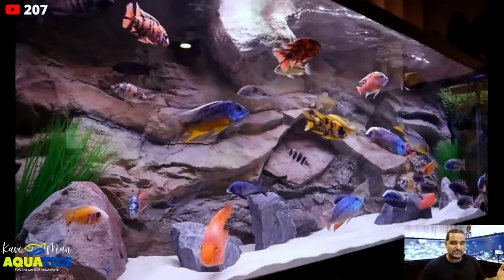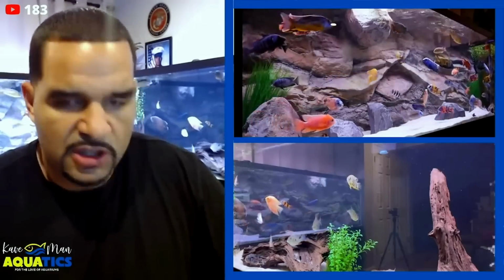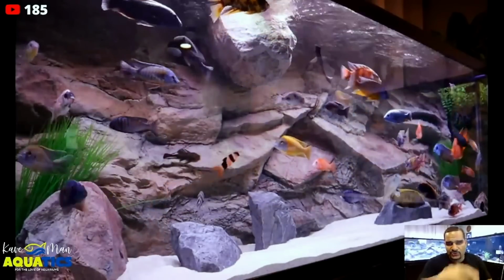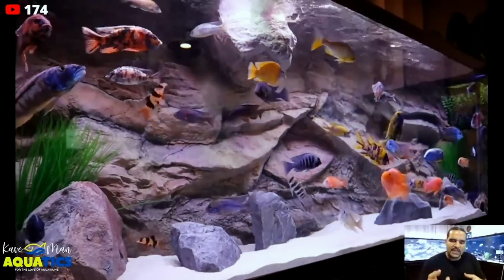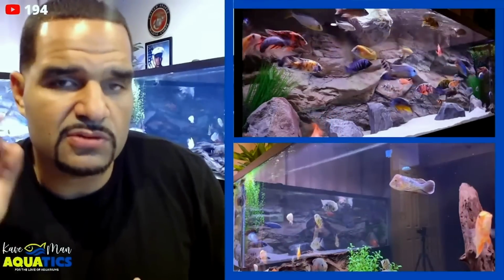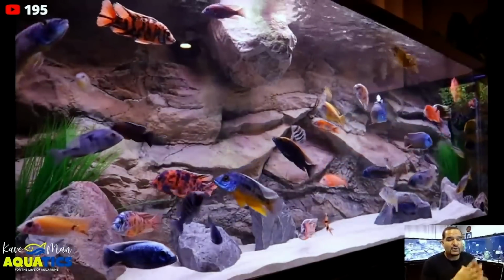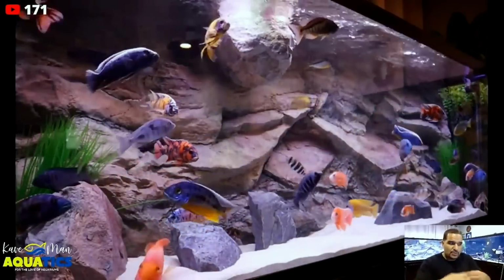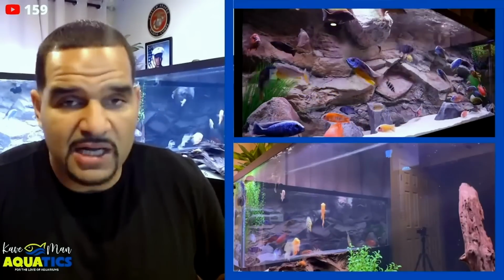Stop Making These Filter and Tank Maintenance Mistakes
Filtration and Tank Maintenance are always hot topics. Check out this Q&A session in Rapid Fire form. May answer a question you didn't even know you had 😊

Jump straight to it:
00:06 - Best Filter
00:33 - Gunk from Filter Hoses
01:10 - Canister Filter Choice and How Many
01:38 - Diatoms and Brown Algae
02:21 - Weekly Water Changes Necessary?
04:05 - Pre-Filters on Filter Intakes
04:58 - Cleaning New Sand Substrate
05:31 - How long to Feed
06:08 - FX6 Hose Length
06:43 - Why don't I have a Sump
08:06 - Tank Smell
09:08 - Beneficial Bacteria in Substrate
10:11 - HOB Filter vs Canister Filter
10:40 - Removing Tannins from Wood
11:29 - Membership Information

🚨Grab 1 or ALL of these FREE tools to help with your Aquarium Hobby 👇

😁Facebook Group (Free) - Best group in town!

😎Discord Server (Free) - It's the best in community engagement!

Want to dive in deeper? 🤔

💻 Keeping African Cichlids Full Premium Course!

3.) Comment during the first hour a new video drops (I'll be there!) 👀
4.) Purchase products from the KaveMan Shop - 🏪

👇 Bio-Media
Fluval Ceramic Rings
Seachem Matrix
Pot Scrubbers

👇 Chemical Media
Chemi Pure Blue

👇 Water Conditioners
Seachem Prime
Seachem Safe
American Cichlid Salt

👇 Substrate
Pool Sand

👇 Equipment
Wave Maker in 75G (Top) 1600 GPH
Wave Maker in 75G (Bottom) 1000 GPH
Wave Maker in 210G - 3400 GPH
Tank Light 75G
Tank Light 210G
50 FT Python (Tube and Hose)
Water Change Pump 800 GPH
Big Water Pump 2600 GPH
Big Water Hose

(Treats)
Freeze Dried Jumbo Krill
Veggie Wafers
Raw Shrimp
Fresh Zucchini